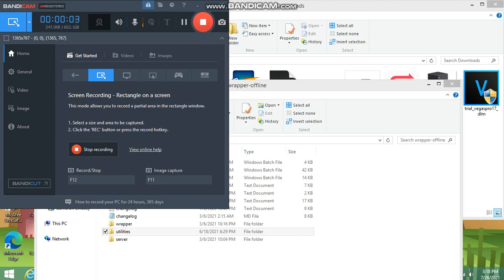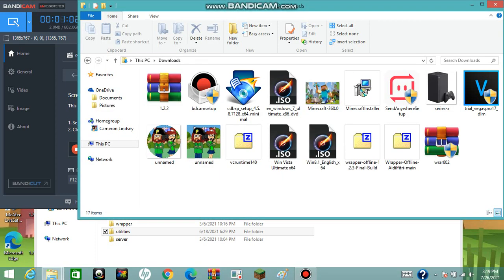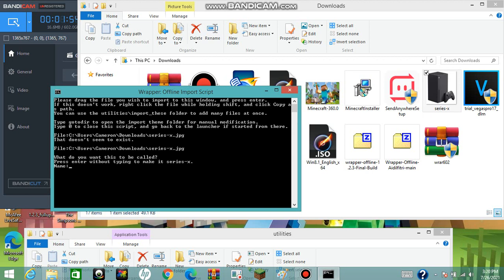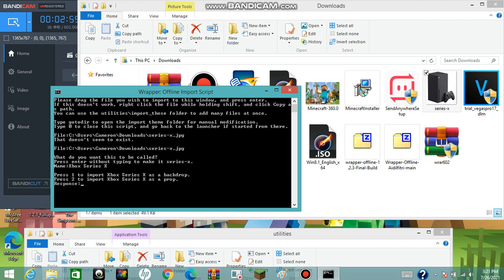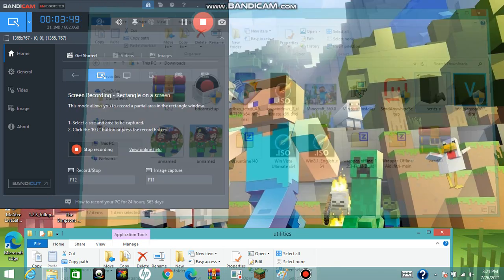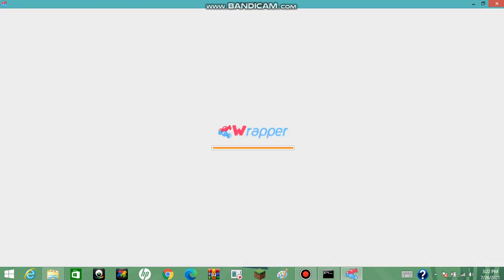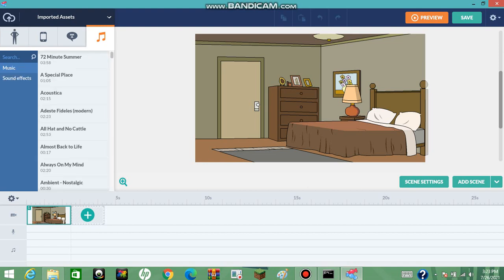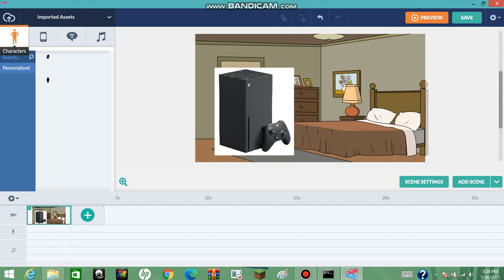How To Insert Your Own Media To Wrapper Offline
In this tutorial, I will show you guys how to insert your own media into Wrapper Offline